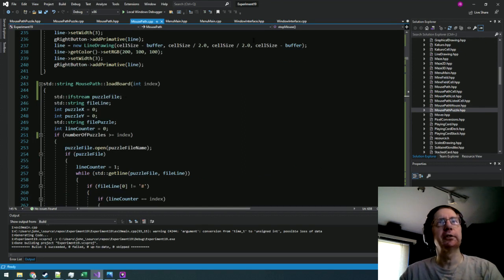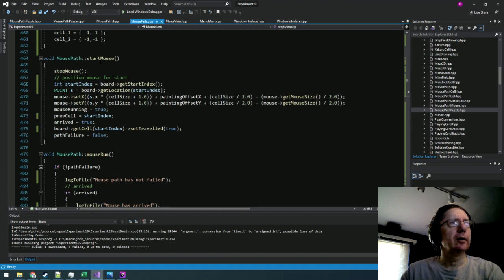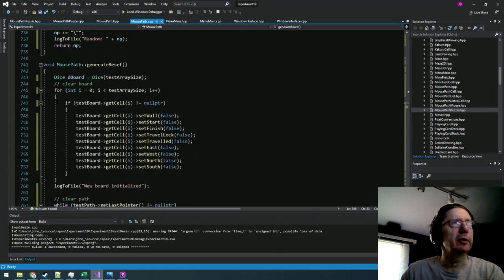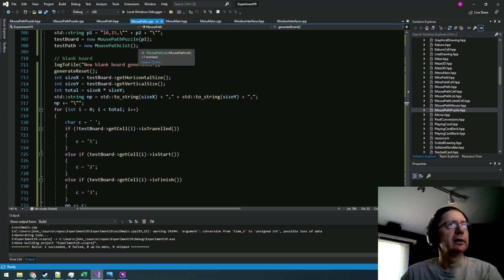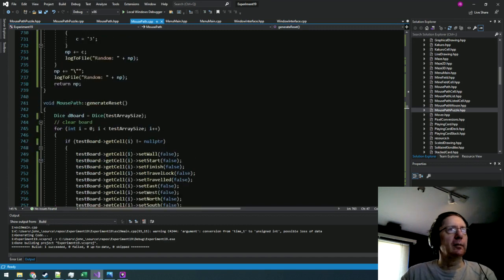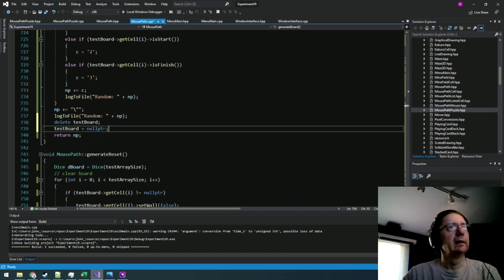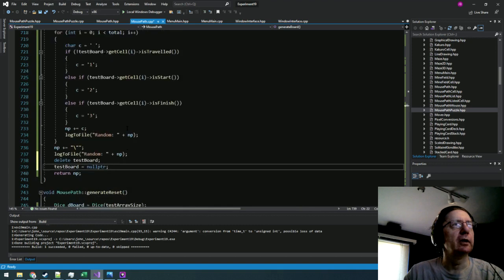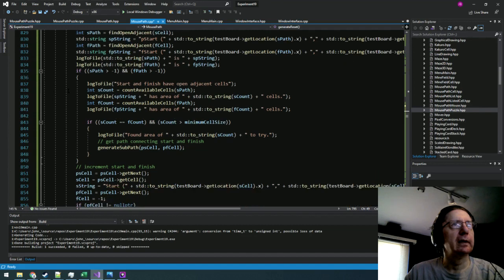The Business Of PROGRAMMING